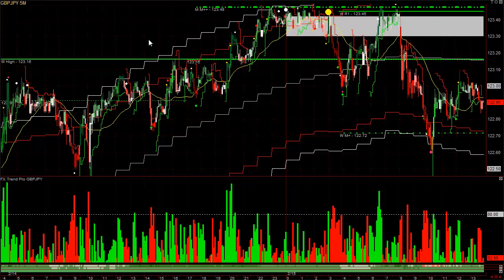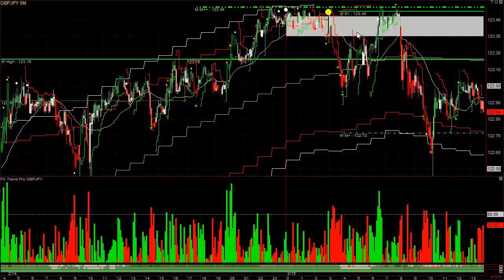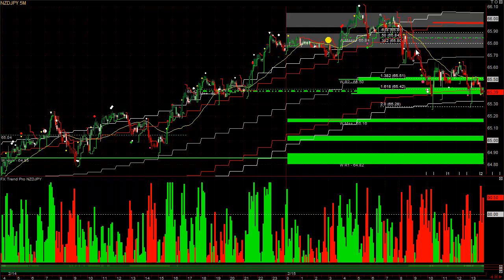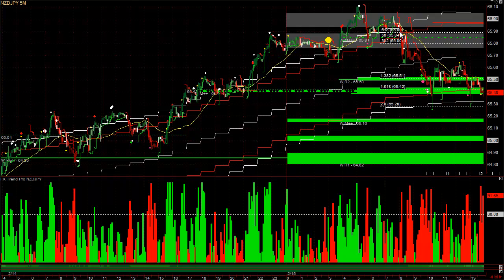Forex Trading Systems - Trend Reversal Feb 15, 2012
This explains how to use our FX Trend Reversal script to find the huge yellow counter trend circles.  These are the ones that silently watch the 4 hour longer term charts for reversal signals and as you can see from this and other videos on this topic are highly effective at finding when currencies are likely to reverse.